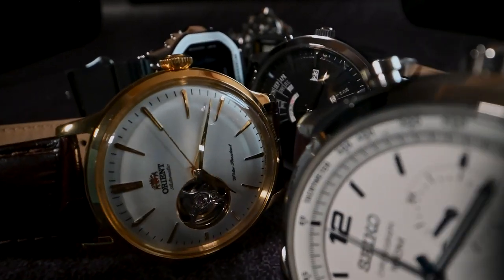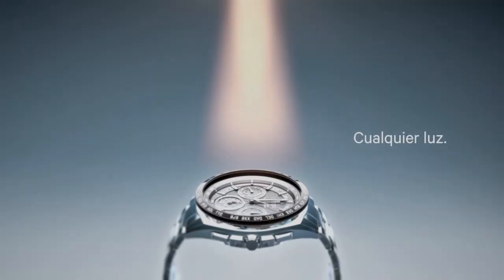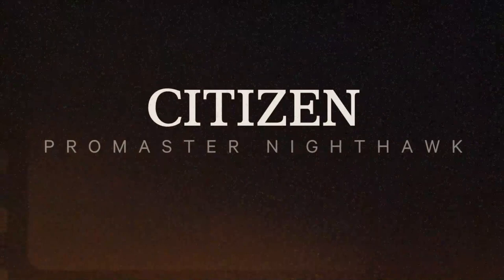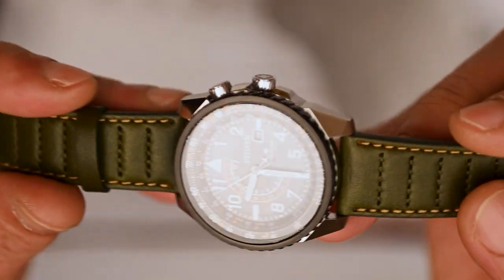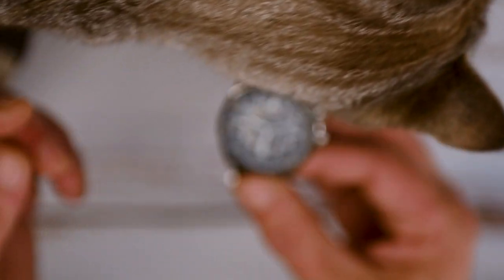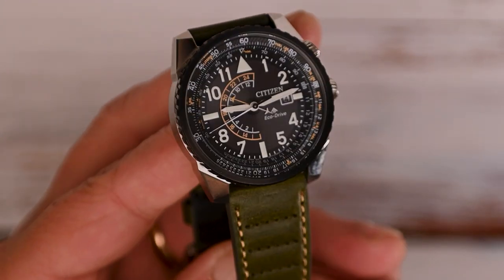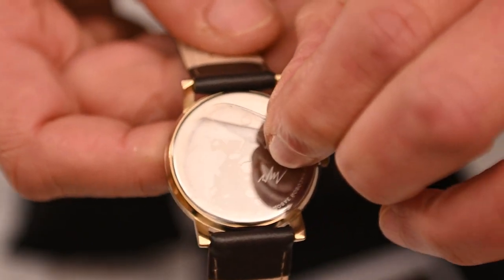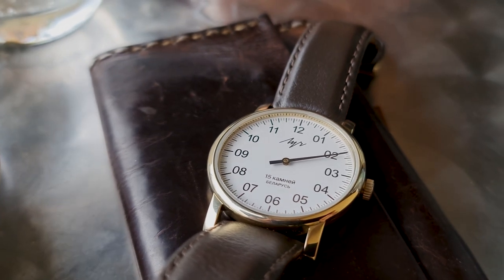⌚ ¿WHO GIVES MORE? 🛩 Citizen Eco Drive Promaster Nighthawk GMT - BJ7138-04E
👀 We review this Citizen aviator tool watch, being from the Eco Drive range it runs on light. It masterfully combines the ceramic bezel with the steel case and leather strap.

This Citizen Eco-Drive Promaster Nighthawk GMT has awakened my interest in quartz watches.

In addition, we debut a new section "Watches of the World" with a Belarusian manual winding watch with a single hand. A very affordable piece full of charm, the Luch One Hand.